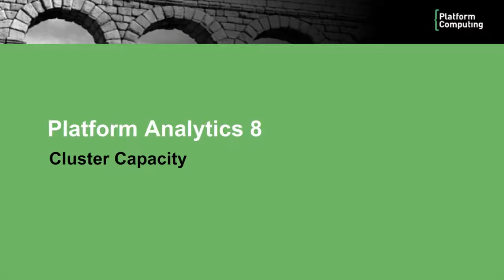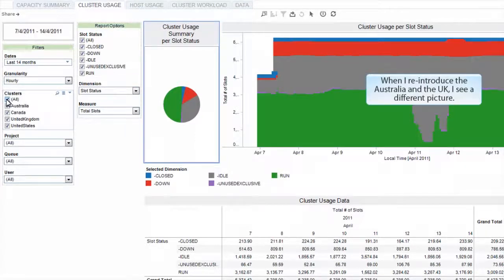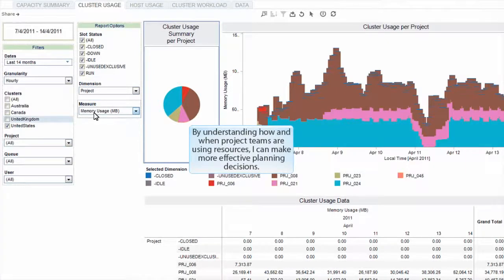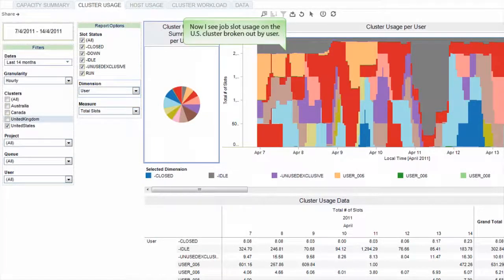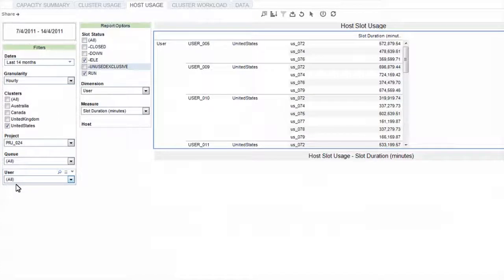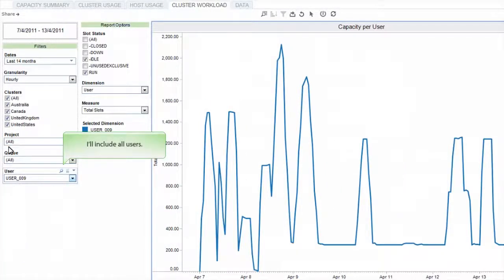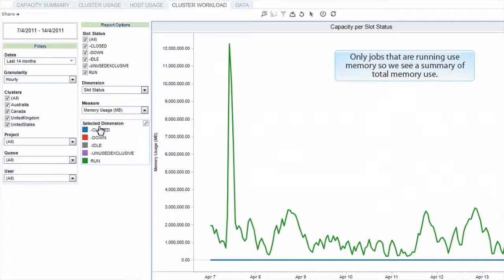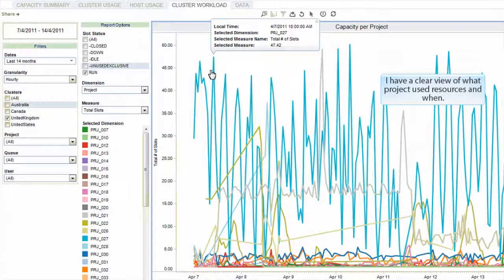Platform Analytics 8 - Cluster Capacity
This module shows how Platform Analytics gives analysts, managers and administrators better insight into cluster capacity helping them gain efficiencies and plan more effectively.